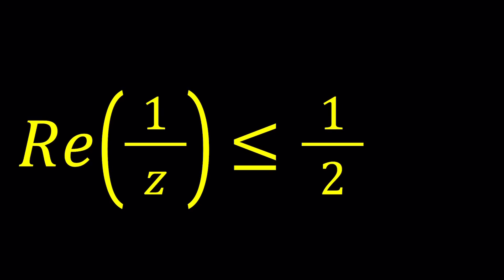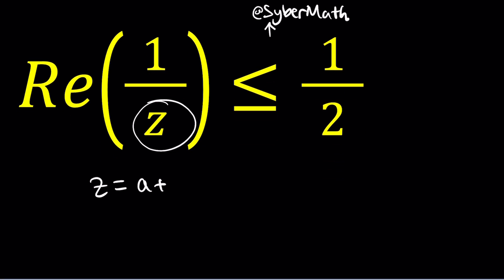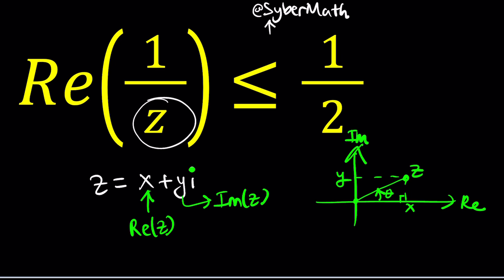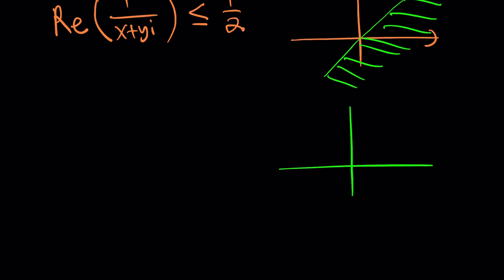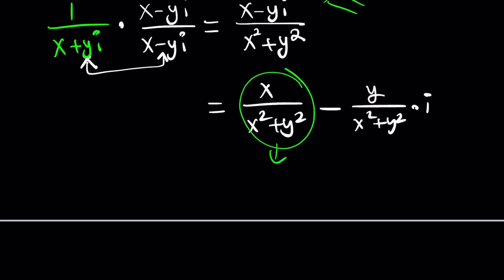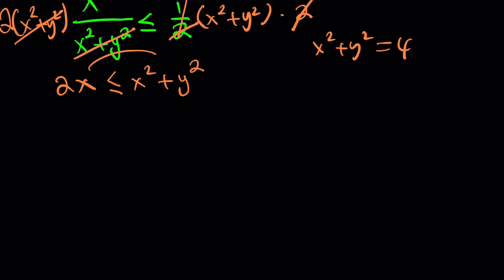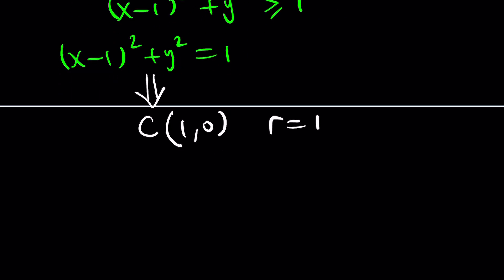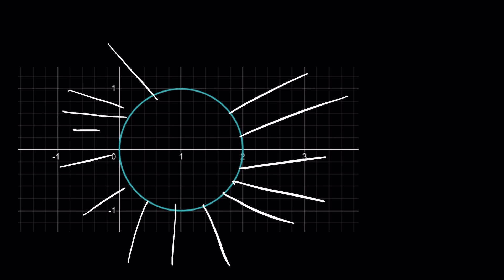A Laser Focus on The Locus l P593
Re(1/z) ≤ 1/2

▶ EQUIPMENT and SOFTWARE
Camera: none
Microphone: Blue Yeti USB Microphone
Device: iPad and apple pencil
Apps and Web Tools: Notability, Google Docs, Canva, Desmos